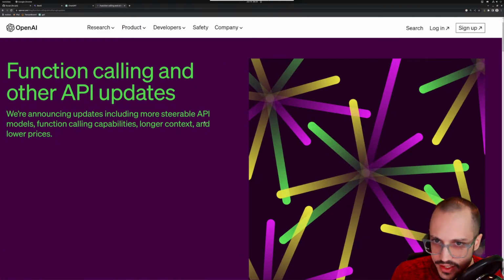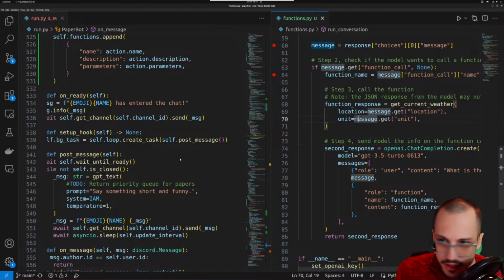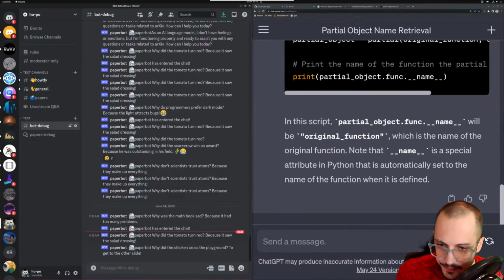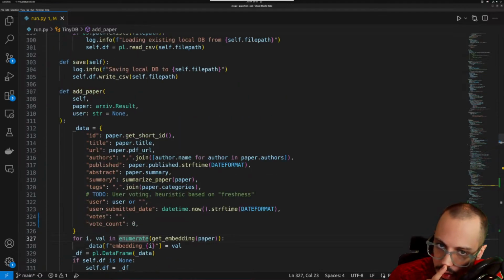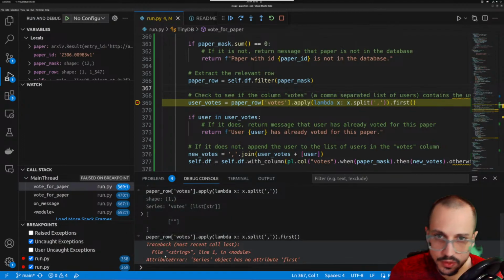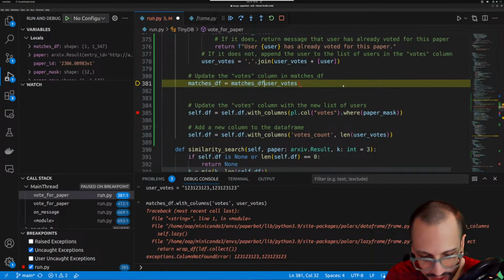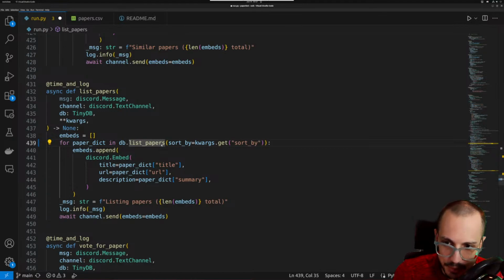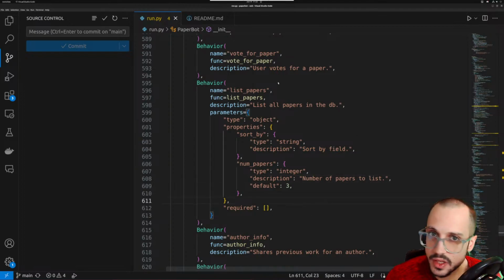OpenAI Functions API